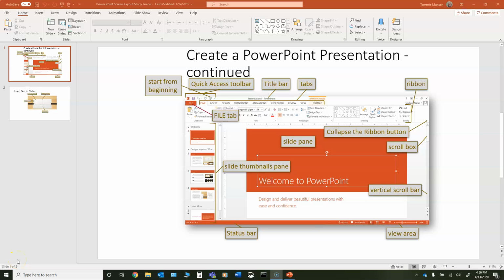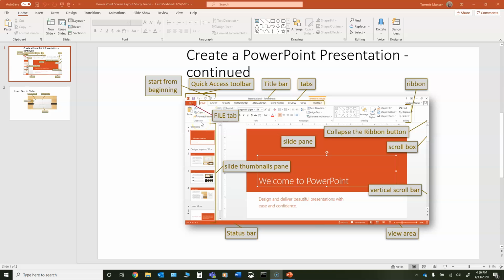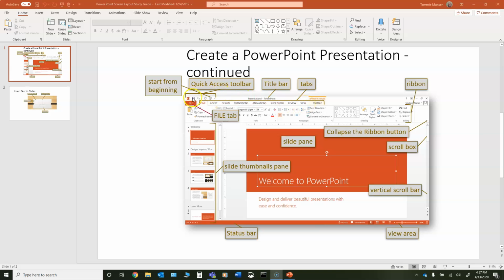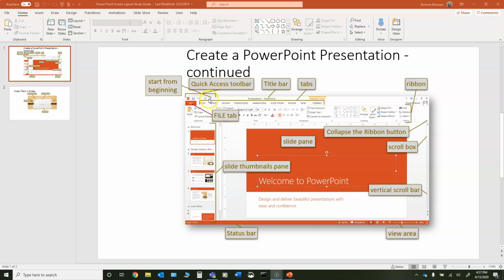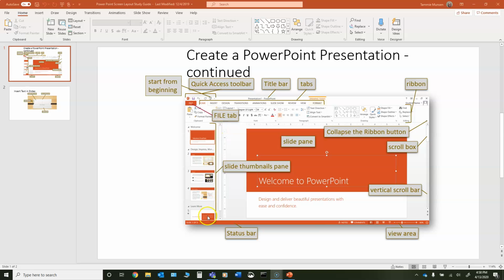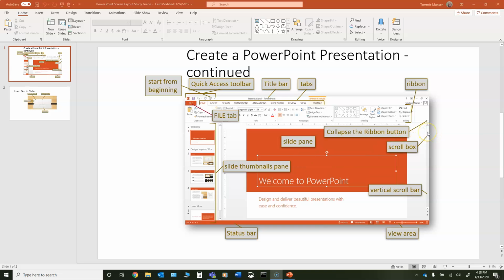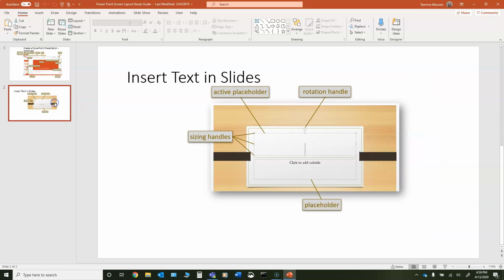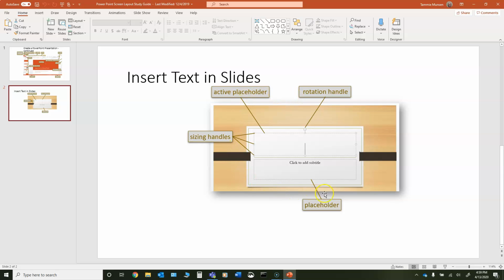CIS 105 PowerPoint Screen Layout